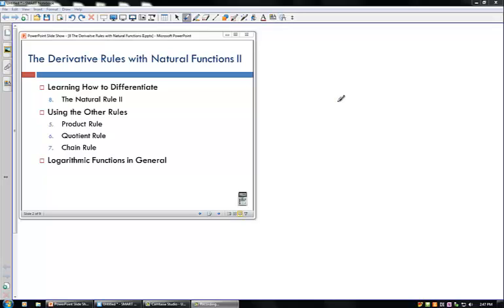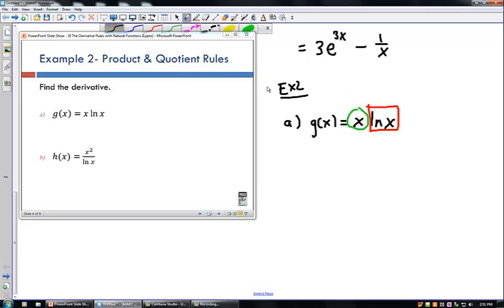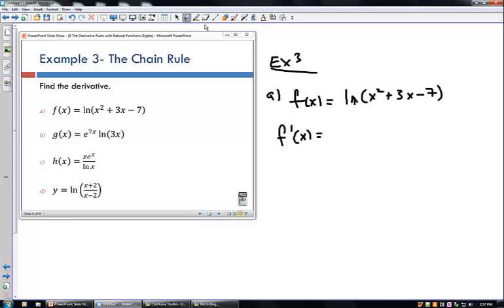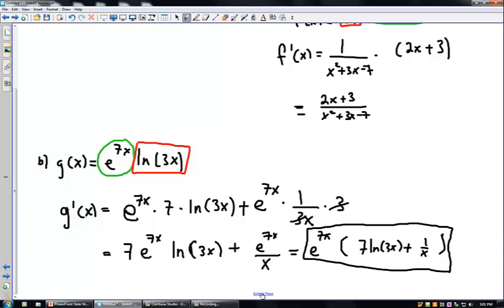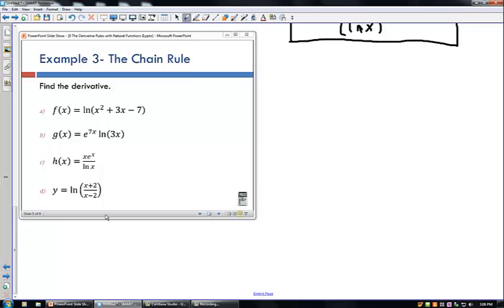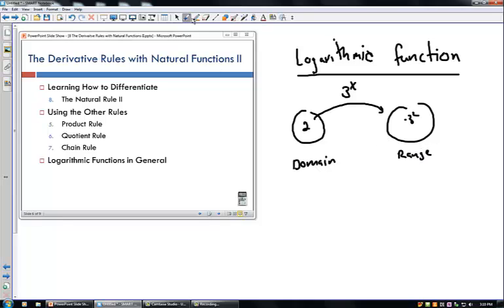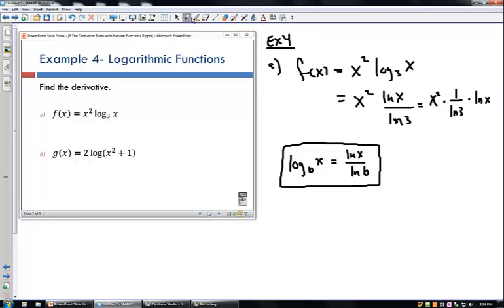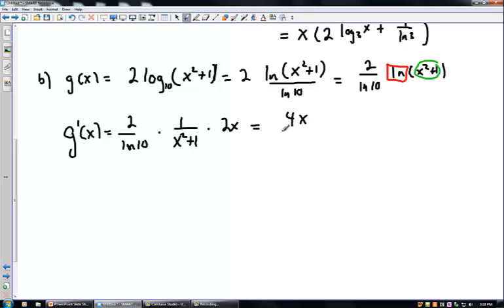4 The Derivative Rules with Natural Functions II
This video explains how to use the derivative rules with the natural logarithmic function, and how to take the derivative of any logarithmic function.